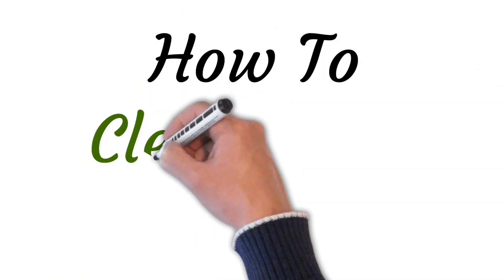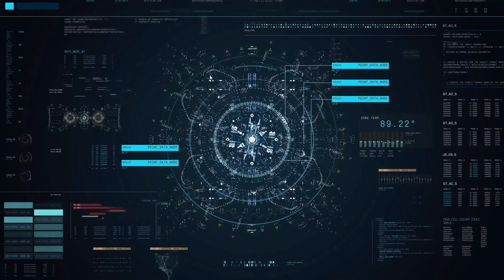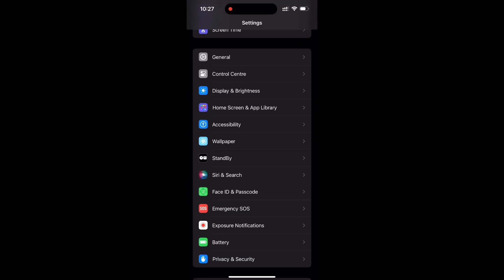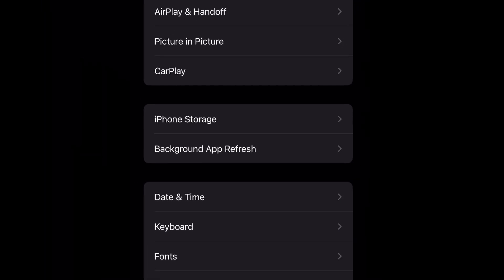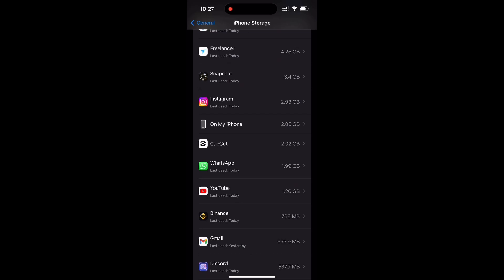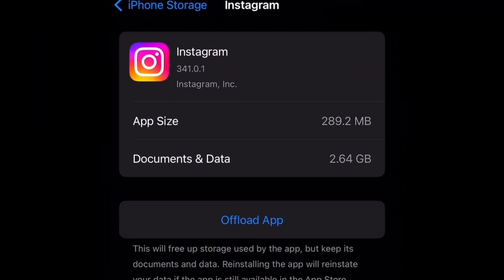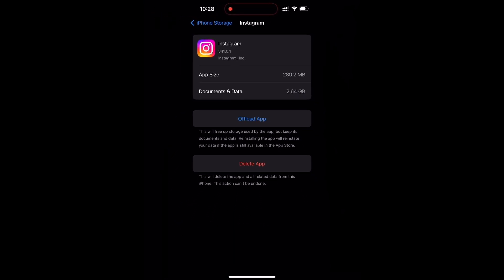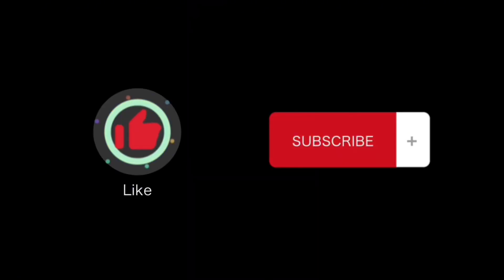Learn In 1 Minute How To Clear Cache On iPhone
In this video we will walking through step by step how to clear cache on iphone? Is your iPhone running slower than usual? Clearing the cache can help improve performance and free up storage space.

In this video, we'll walk you through the steps to clear cache on your iPhone. We'll cover how to clear cache for individual apps, clear Safari browser cache, and other tips to keep your iPhone running smoothly.

Follow along to give your device a quick and easy performance boost.